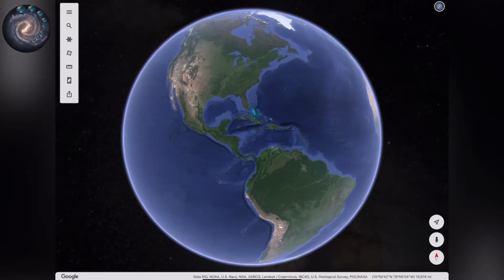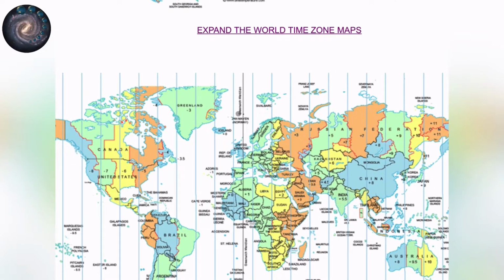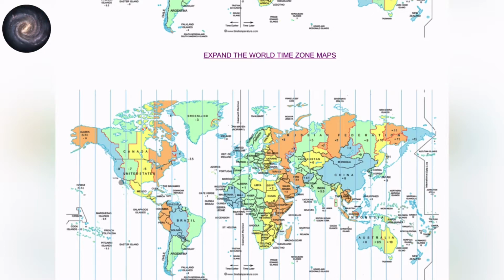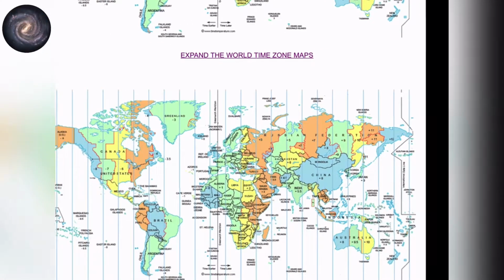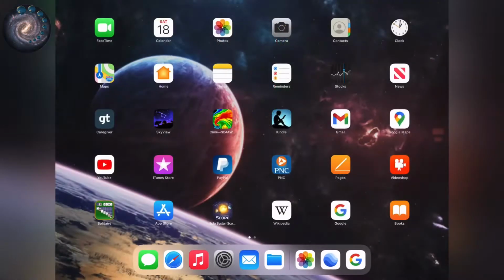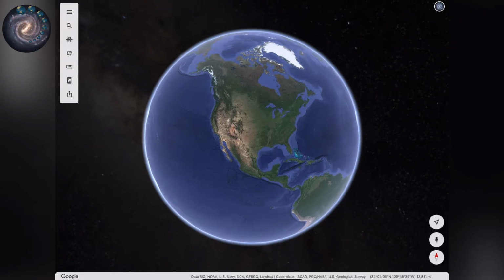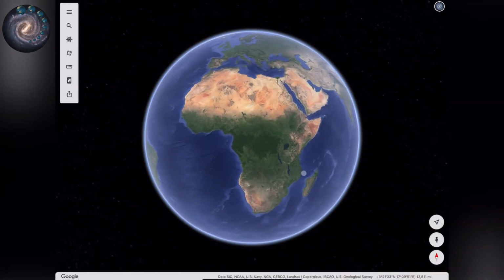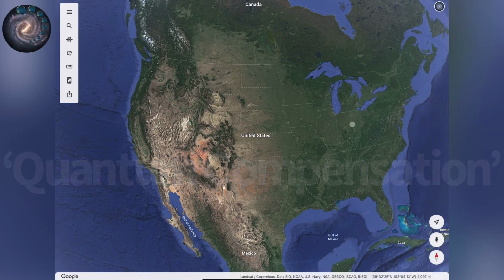The Different Time-Zones of South America… Throughout The Realities!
The Mandela Effect’s showing us that there are 4 different time-zones in South America… that span 2,500 miles; throughout the multiple realities we all exist in!
It must have an impact on the lives of those who reside on that Continent? Because we’re linked constantly to all the other realities on a subconscious level: that quantum entanglement in action. The Mandela Effect’s giving us the answers to the many things we’ve always wondered about… by showing us all these realities we’ve always existed in!
Sincerely, Dale DuFay
Much Love!

Dale DuFay: Terra’s of the Milky Way, YouTube channel link.

Dale DuFay’s personal YouTube channel link.